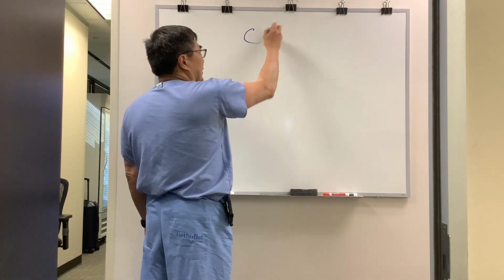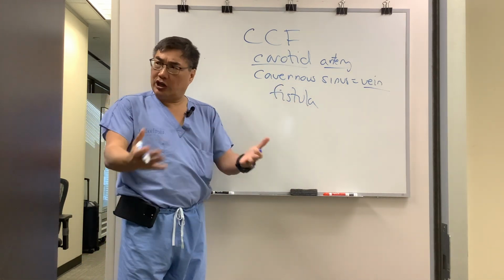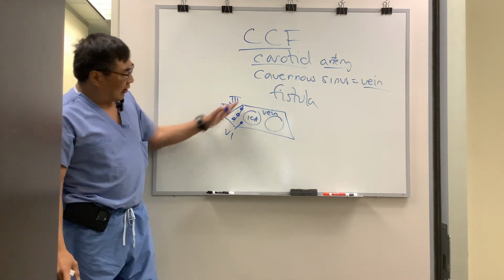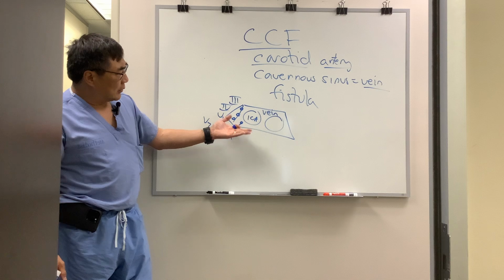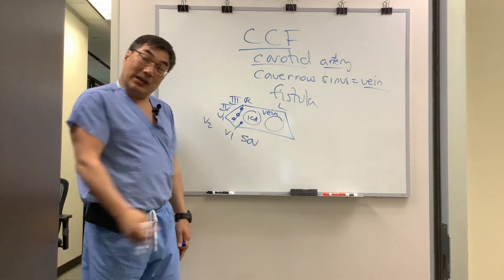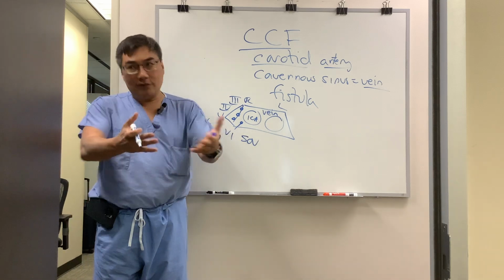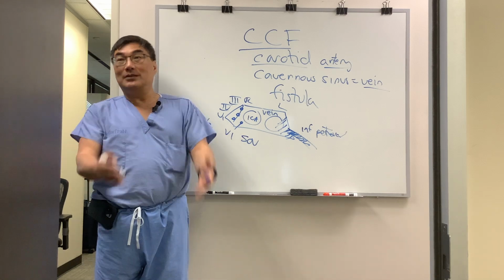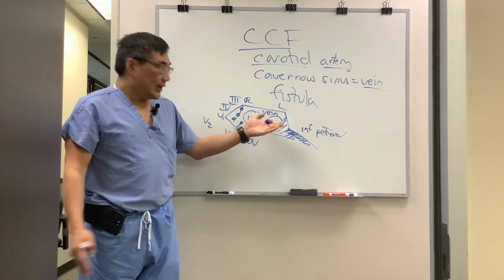Carotid Cavernous Fistula Laterality